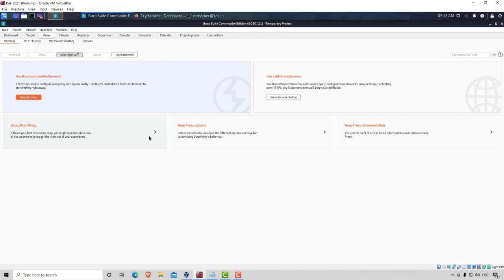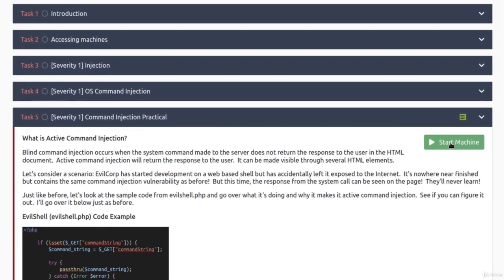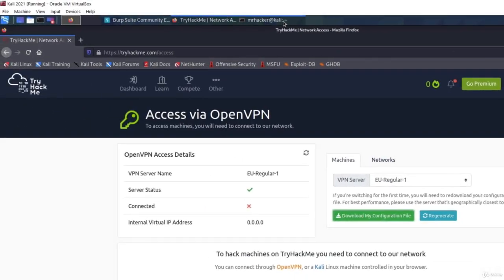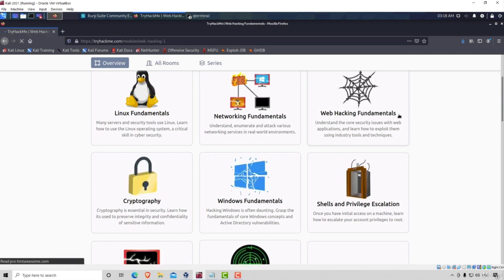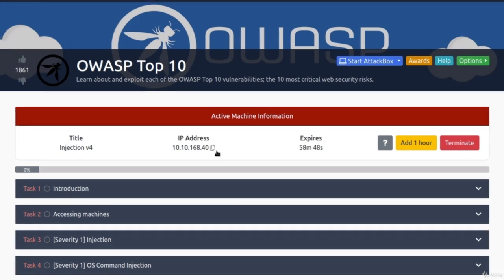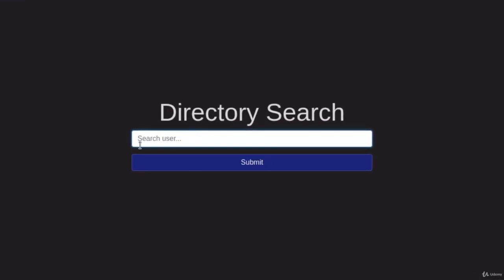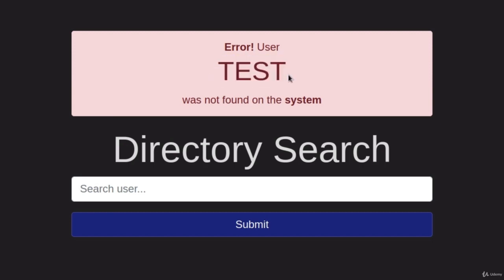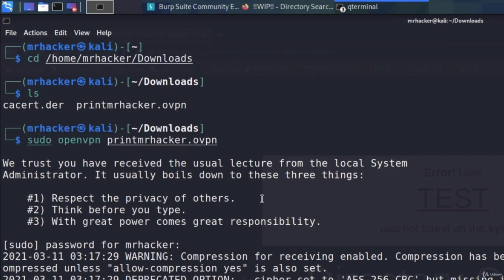0022 HTML Injection 1 on TryHackMe